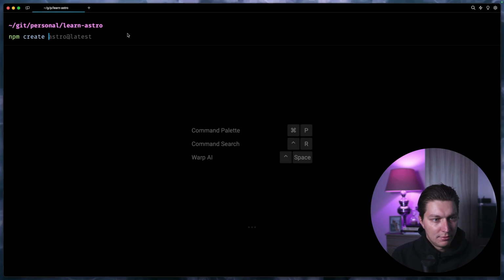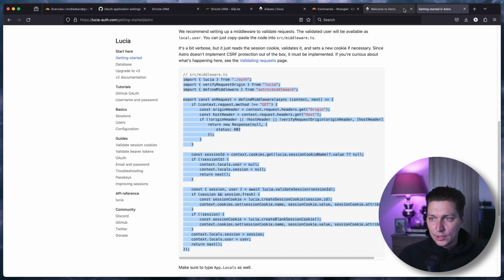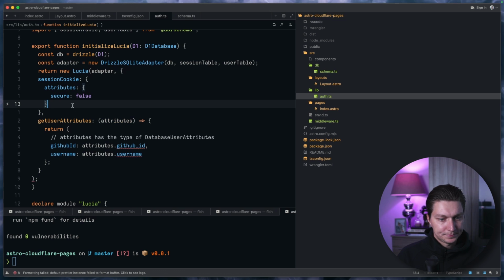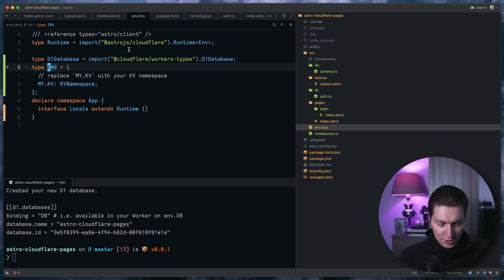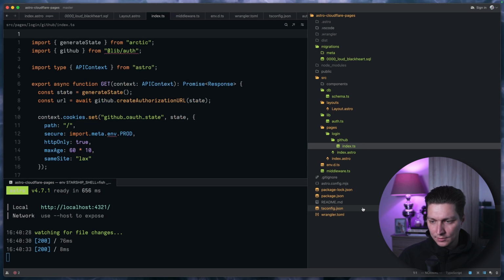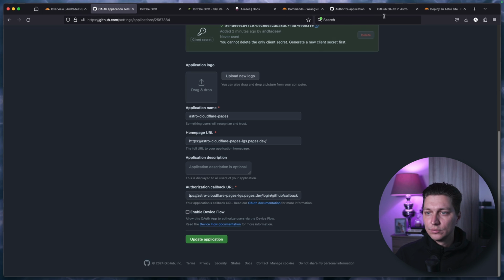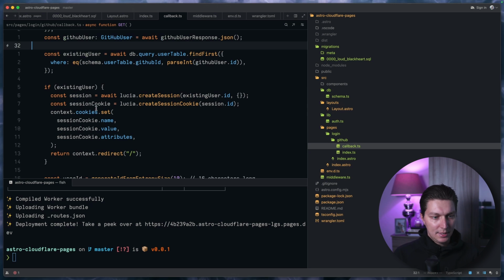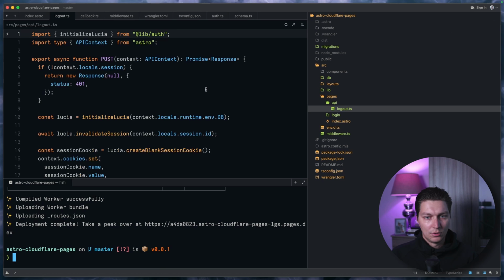Astro SSR on Cloudflare Pages / Lucia Github OAuth / Drizzle ORM / Cloudflare D1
Trying Astro on Cloudflare Pages (with server side rendering), going to use Lucia Auth with Github and Cloudflare D1 as the database, with Drizzle ORM this time!